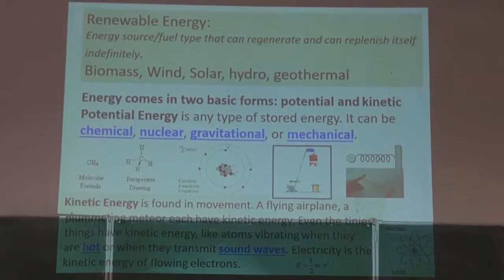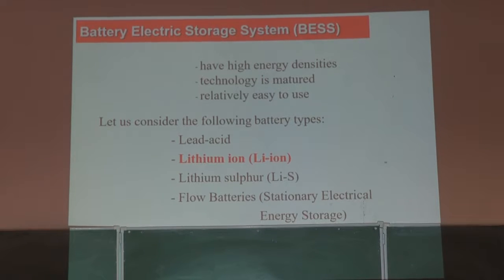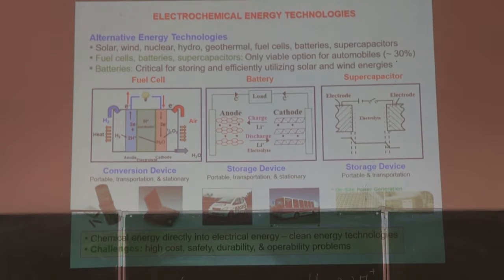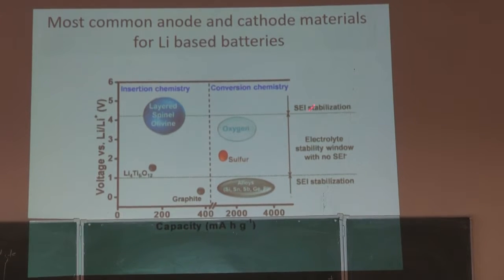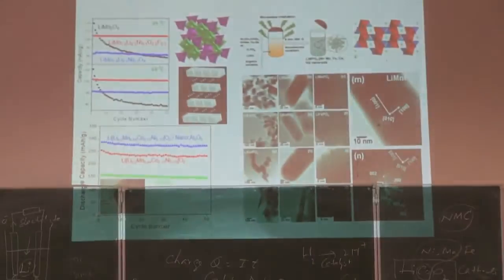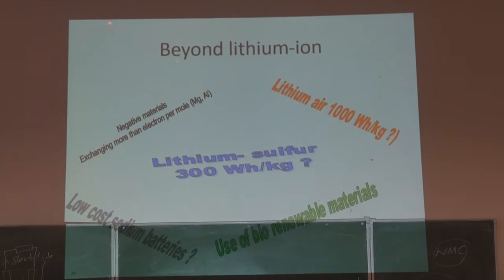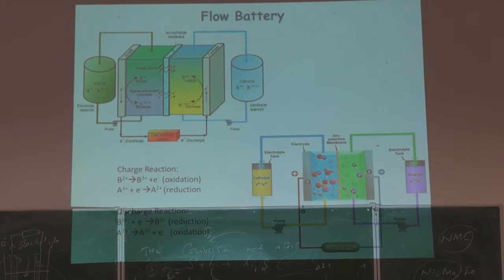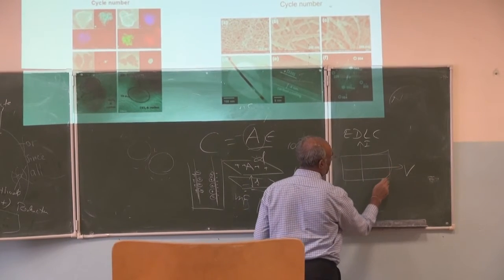Гамини Суманасекера. " Новые материалы для накопления химической энергии"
Гамини Суманасекера. Университет г. Луисвилль, США.

Публичная лекция "Новые материалы для накопления химической энергии"

ПГНИУ, 12 октября 2018.